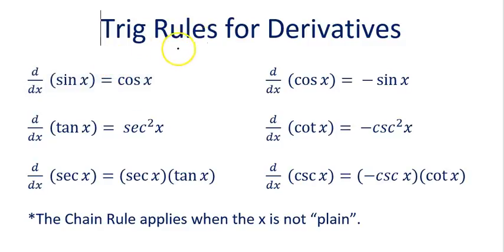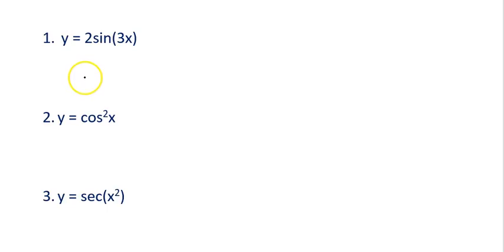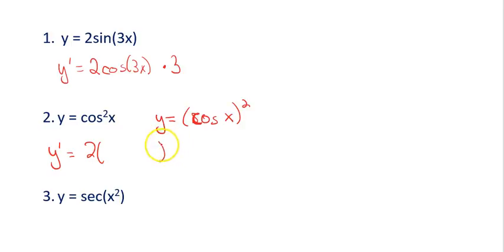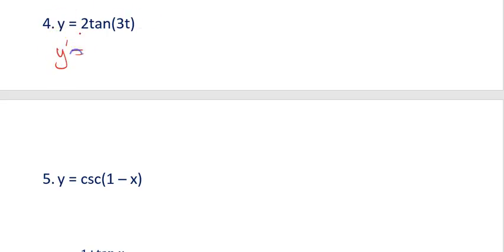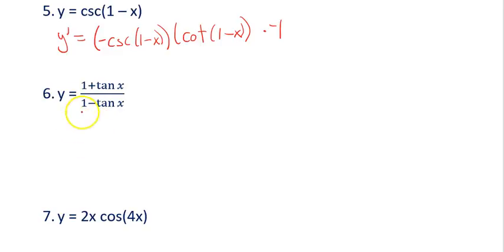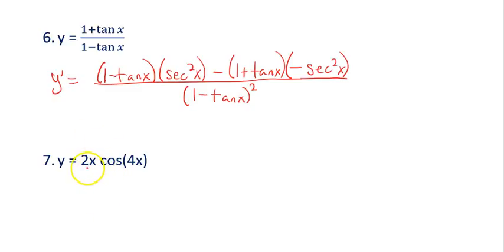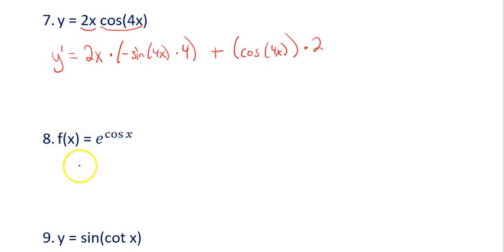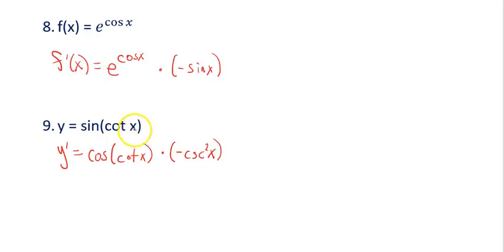Trig Rules for Derivatives